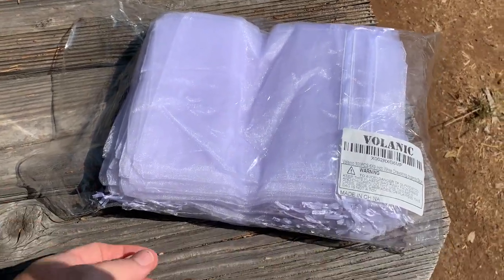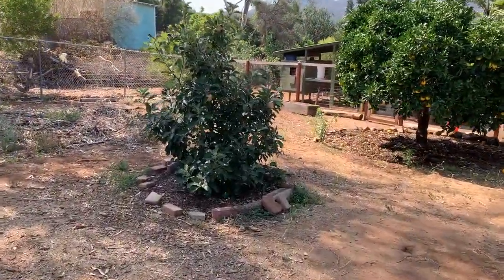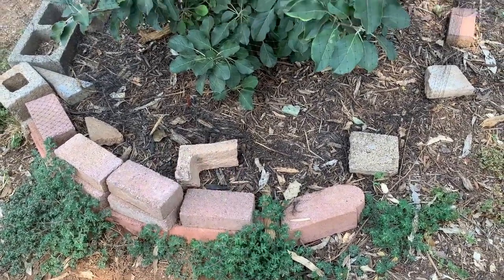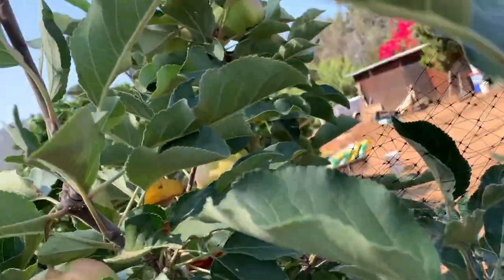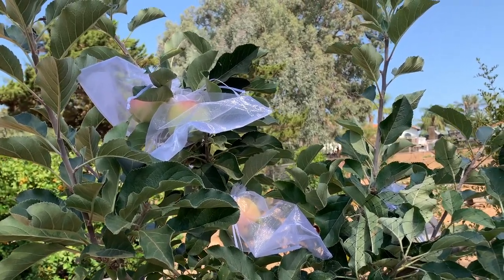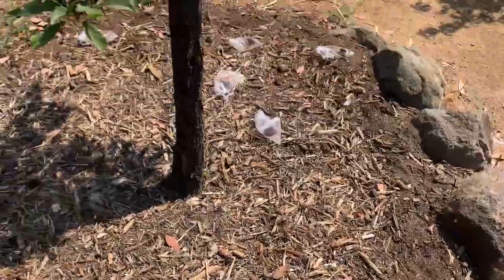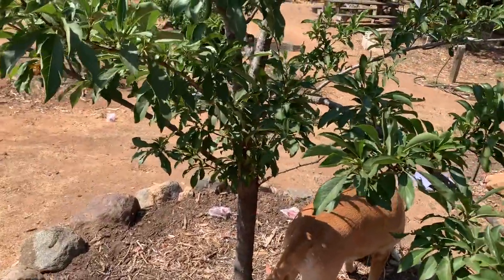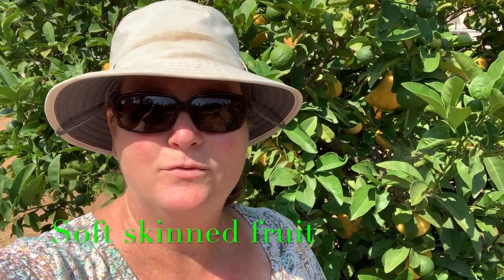Bagging Fruit Trees (protecting our crops!)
Here's one way to protect your fruit from rodents, birds, and bugs! Enjoy!